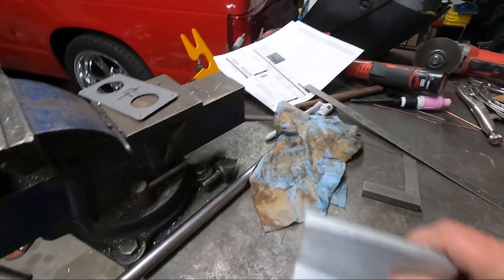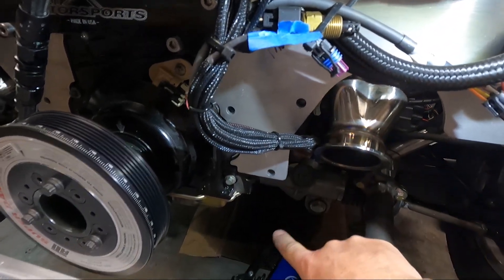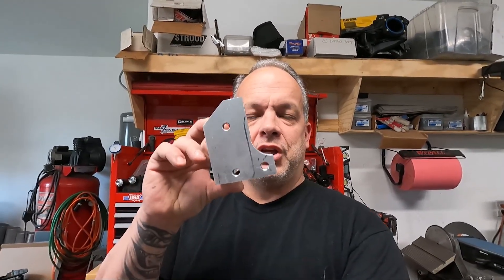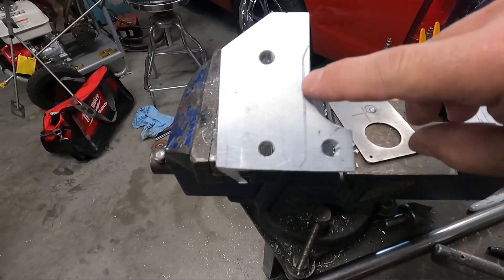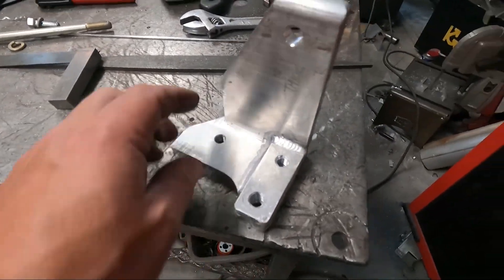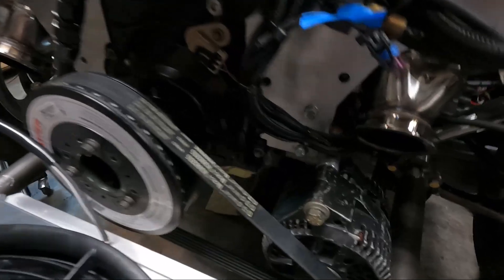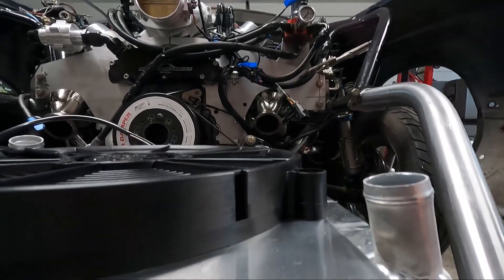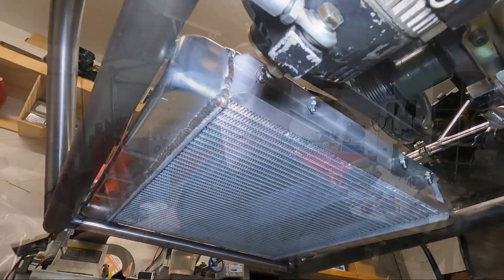Making a custom alternator bracket for a the racecar! (SKETCHY stuff inside!)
We are finally on Bob, nonstop hopefully, till he runs! In this episode we make a slightly customized alternator bracket using some rather sketchy workholding practices on the milling machine - but sometimes you have to make due with what you have available!

Amazon favorite items list

Tungsten grinder attachment
Milwaukee die grinder
Milwaukee 1/2 impact
Go Pro hero9 black
Go Pro Hero8 Black
Go Pro Microphone adapter case
1/4 drive ratchet
1/4 drive ratchet, fuel version
1/4 drive SAE wobble sockets
1/4 drive metric wobble sockets
T handle allen keys - SAE on Bob part 2
T handle allen keys - Metric
Milwaukee 1/4 right angle die grinder
9mil Nitrile gloves, 100ct
Rechargable LED flashlight
Magnetic LED lights
Digital Calipers
3/8 drive master impact socket set